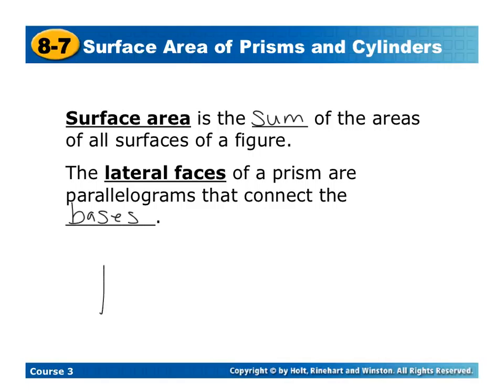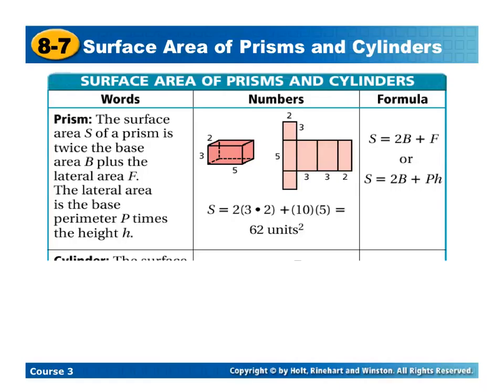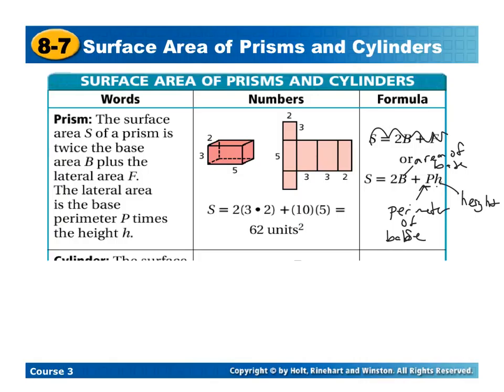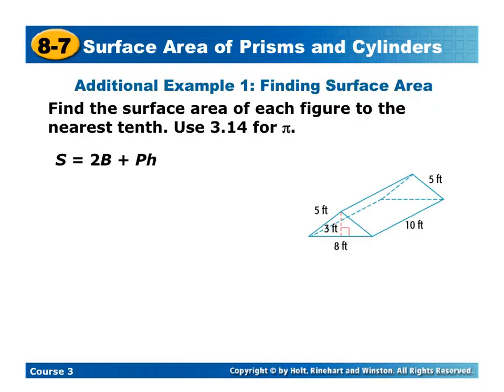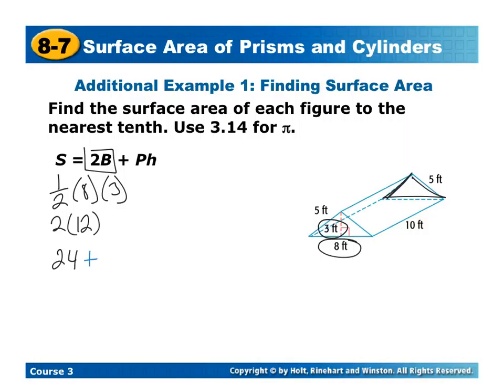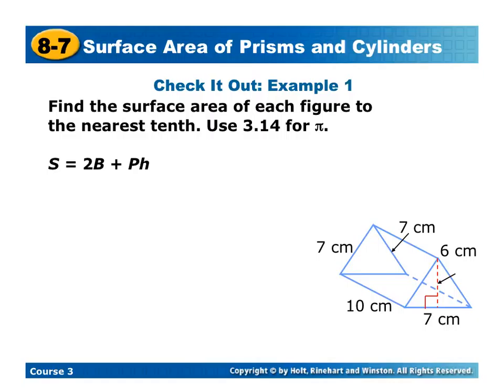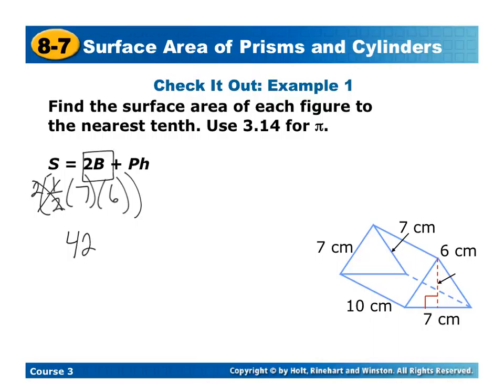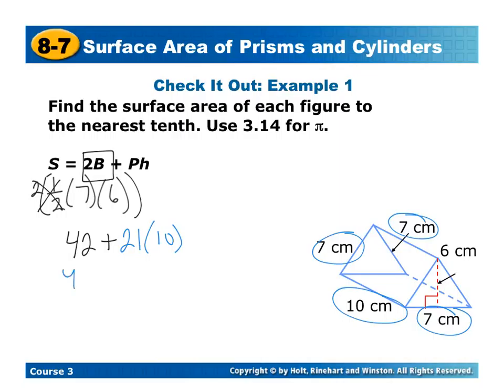PreAlg Surface Area of a Prism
Exploring surface area.